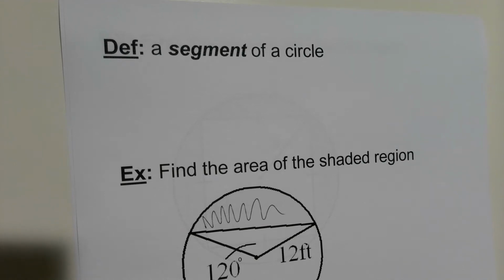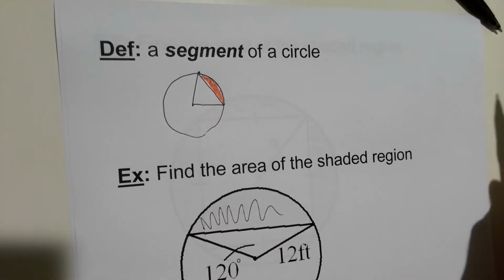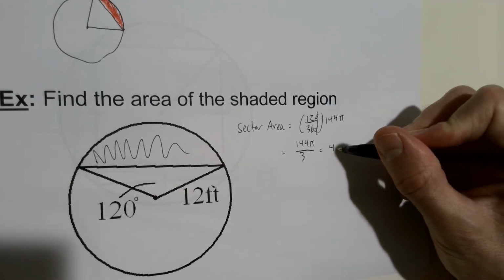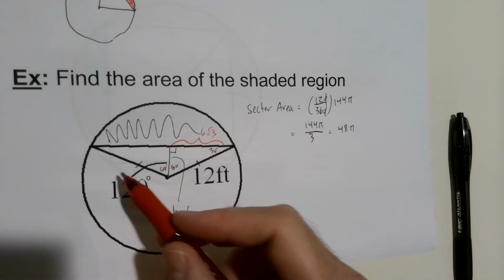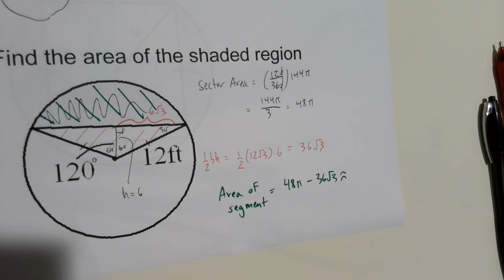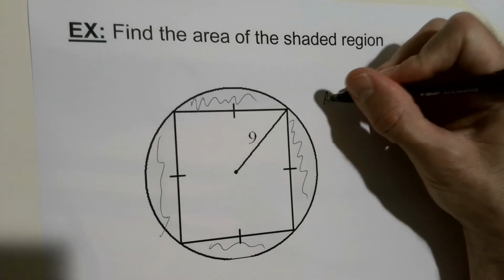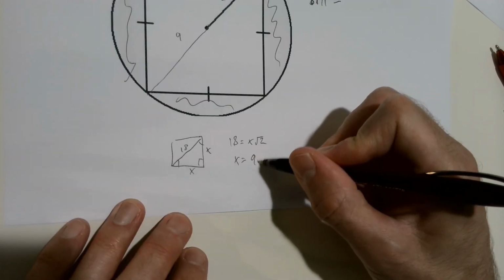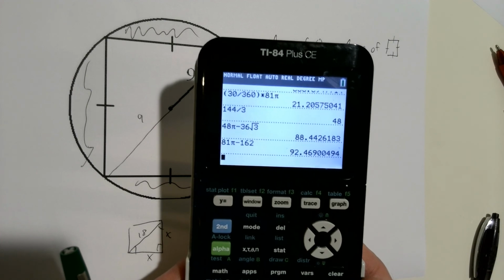H Sector Examples 2